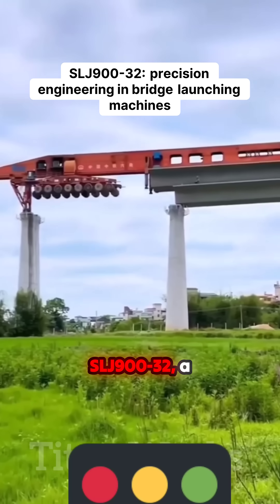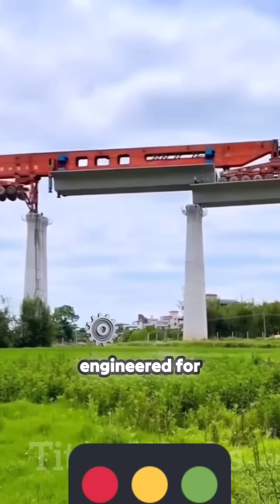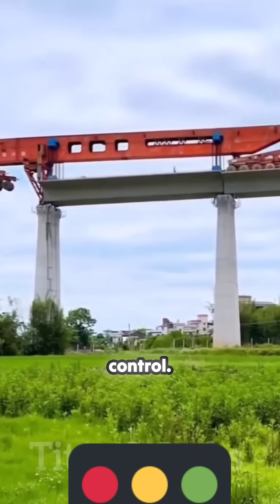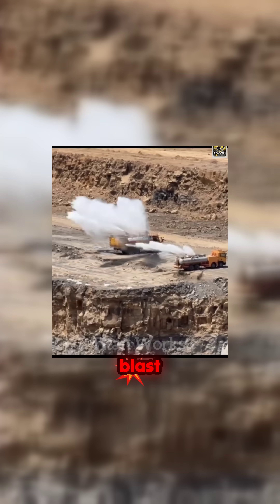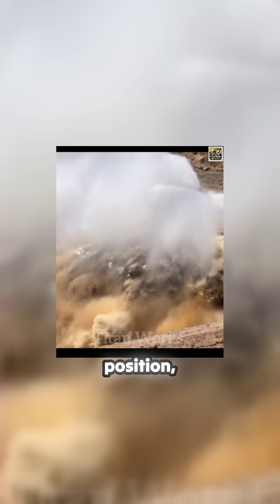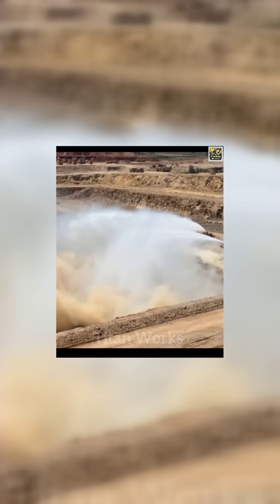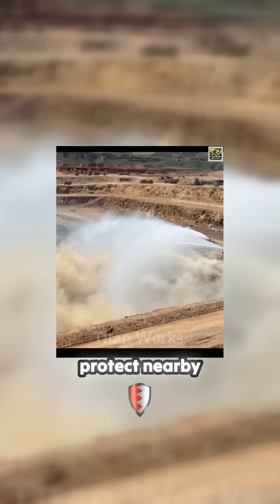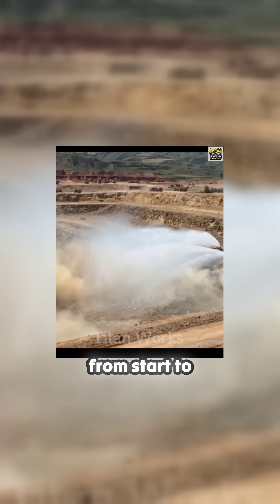Witness the Unmatched Precision of the SLJ900-32 in Action!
Explore the incredible engineering behind the SLJ900-32, a segmental bridge launching machine that showcases the delicate balance between power and precision. This video reveals how meticulously controlled demolition and dust suppression techniques work in tandem to maintain safety in high-stakes environments. As massive girders are lifted and powerful explosions are handled with care, every moment underscores the importance of precision engineering. But the world of heavy machinery is unpredictable—watch as a single mistake leads to devastating consequences. From spectacular control to unexpected failures, this video captures the raw force of construction sites and the lessons learned in the process. Get ready for a thrilling ride through precision and chaos!